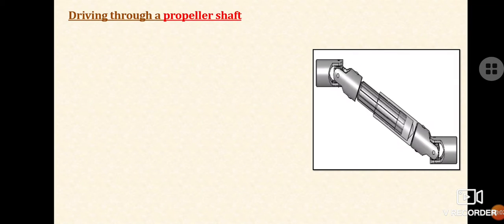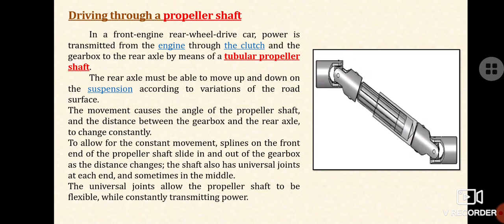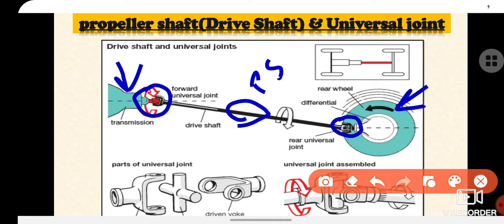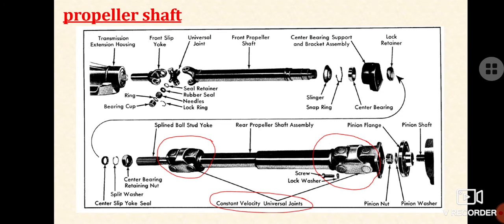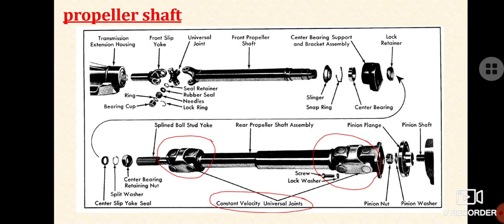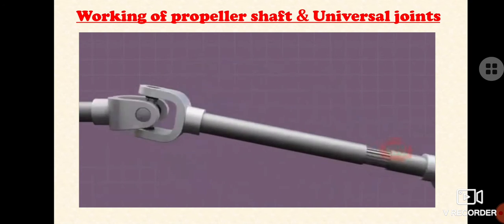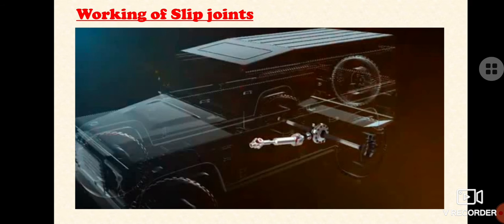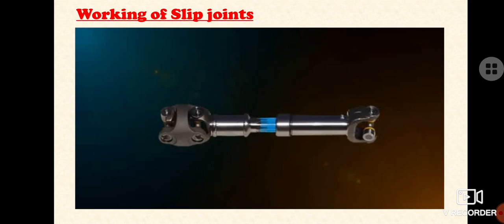Part II Drive Shaft, U Joints and Slip Joint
This lecture gives information about  Drive Shaft, U Joints and Slip Joint.